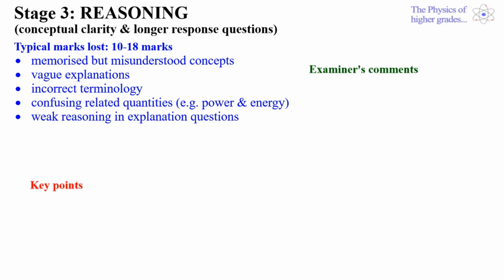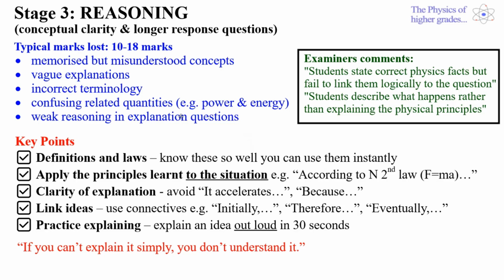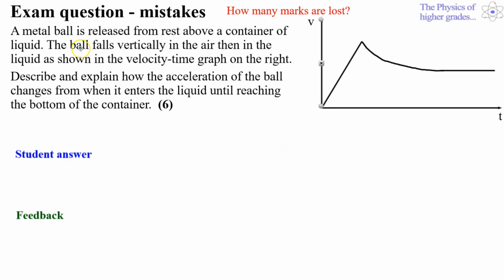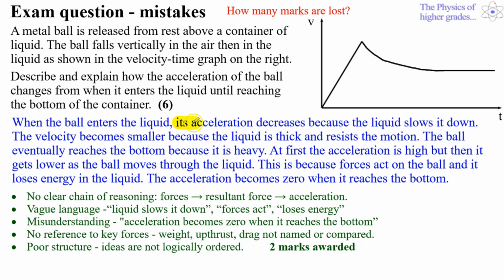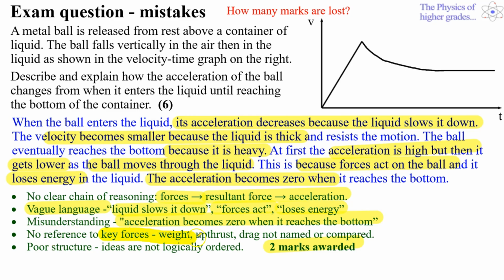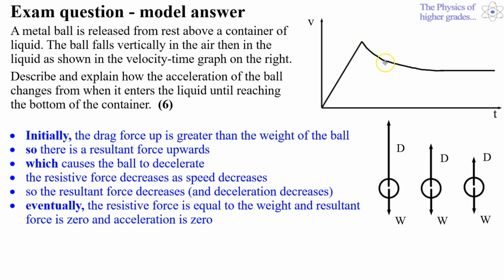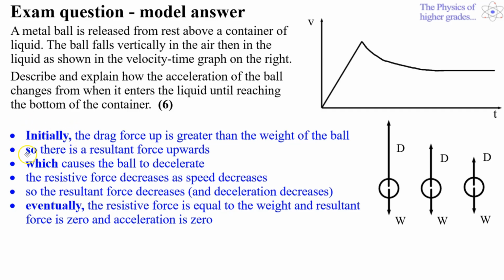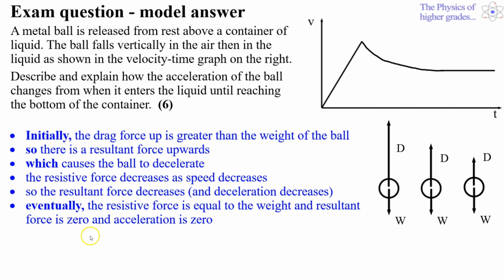Grade booster - stage 3 - Payhip